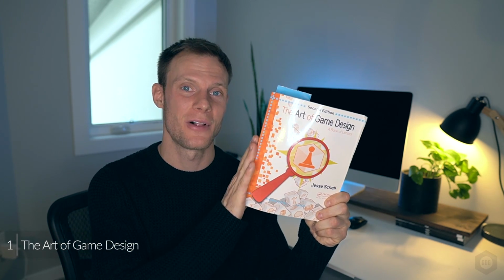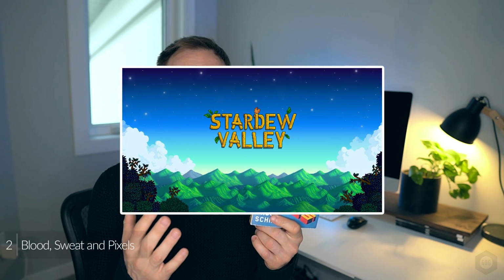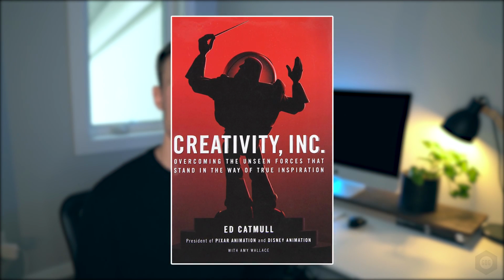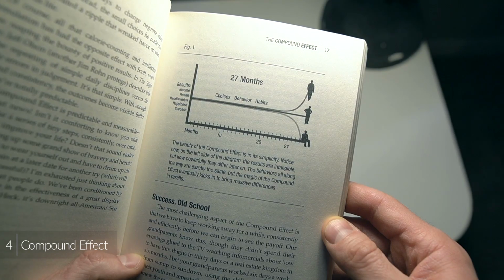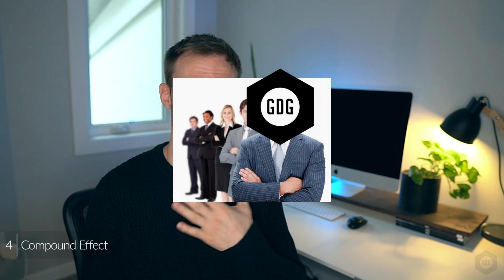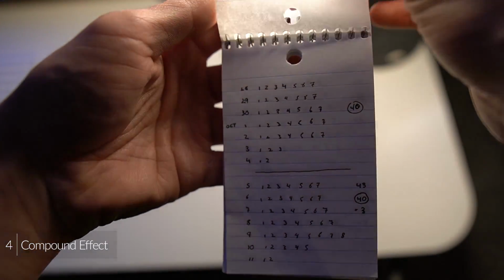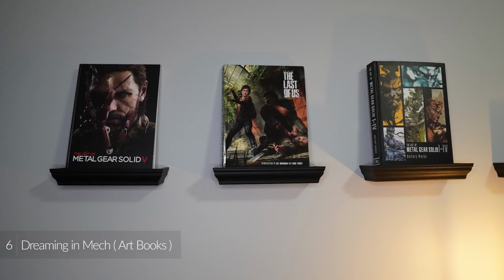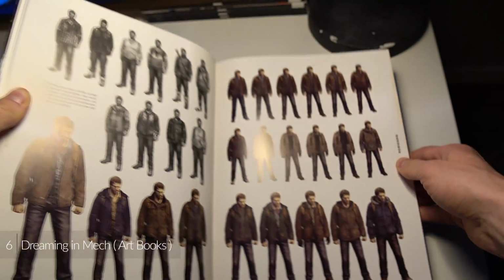5 Books Every Game Developer Should Read | Game Dev Gold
Today's Gold :

5 Books that completely changed the way I make games! I believe they are essential reading material for any game developer. It doesn't matter if you're an indie game developer or someone working in a AAA studio, I believe these books will help you in your journey to make amazing video games!

BOOK LINKS Below

BONUS Book #6 - Dreaming in Mech